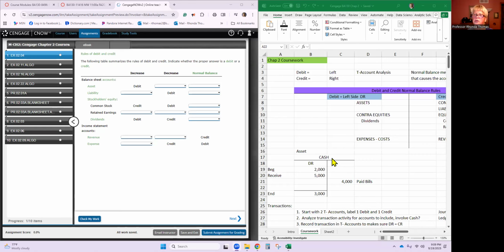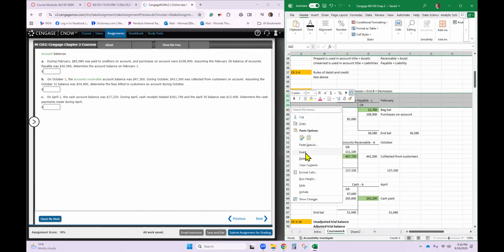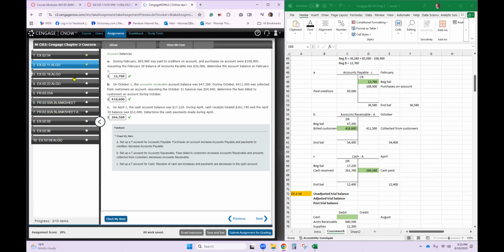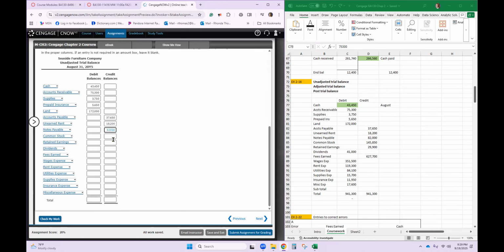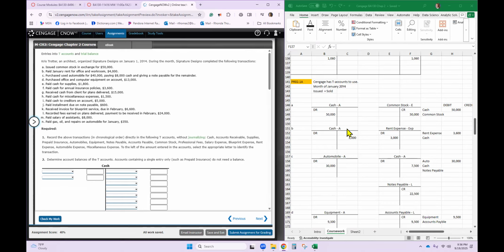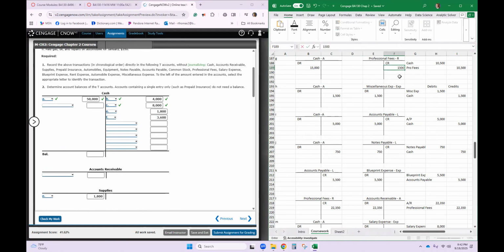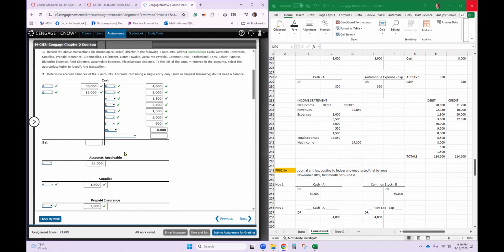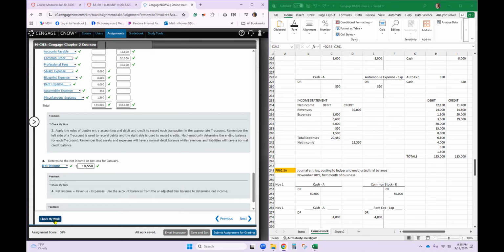Butler Financial Accounting Chap 2 Coursework